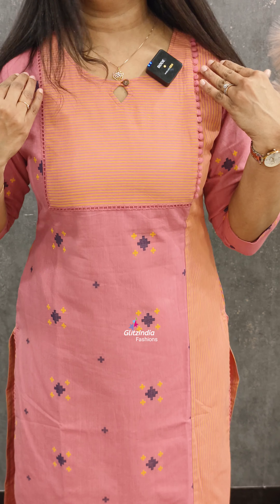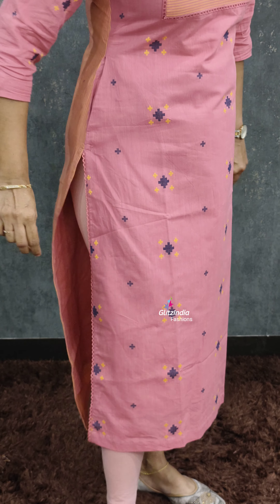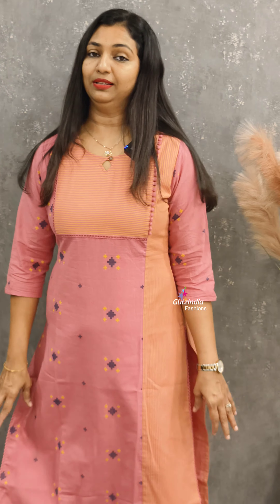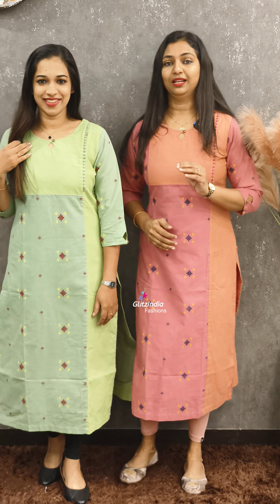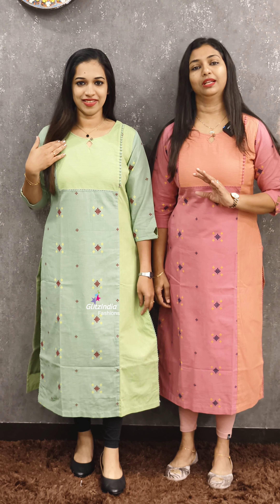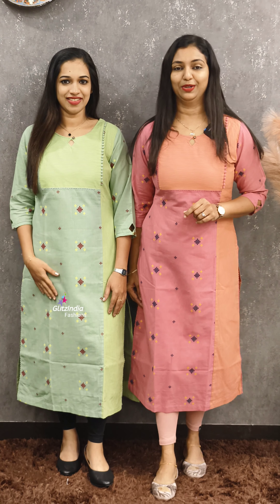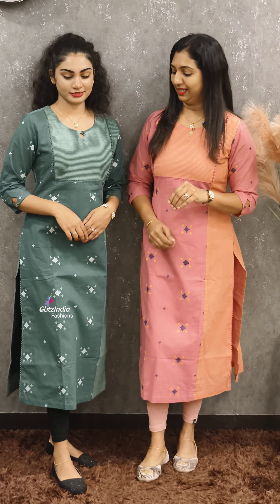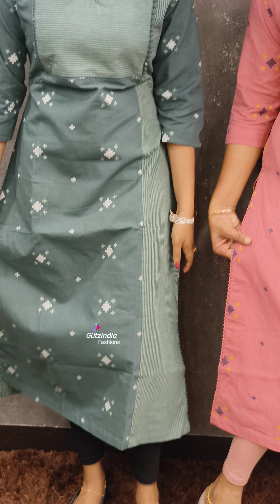SHOP OUR BEST COTTON KURTI'S COLLECTIONS || 𝐆𝐋𝐈𝐓𝐙𝐈𝐍𝐃𝐈𝐀 FASHIONS 😍👌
LEGGINGS :-

GlitzIndia Fashions
Alappuzha - Kerala